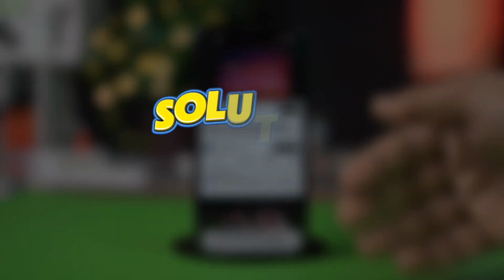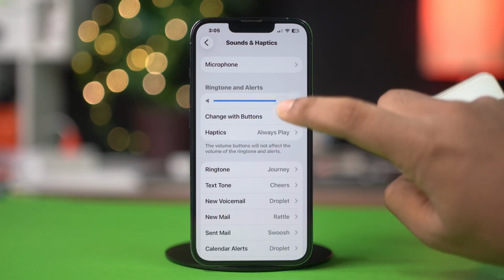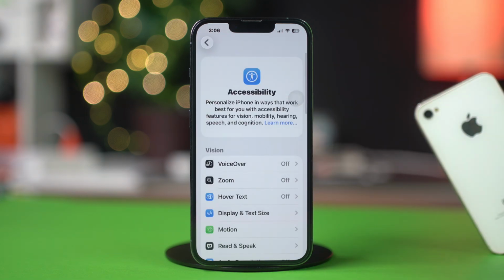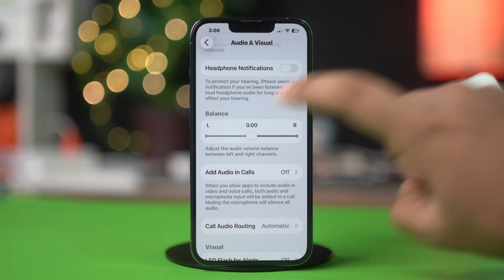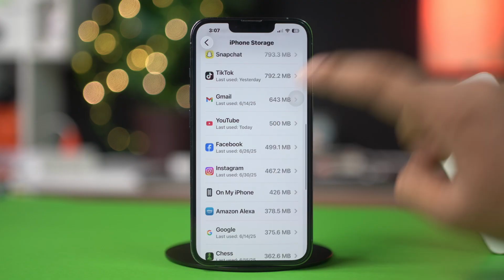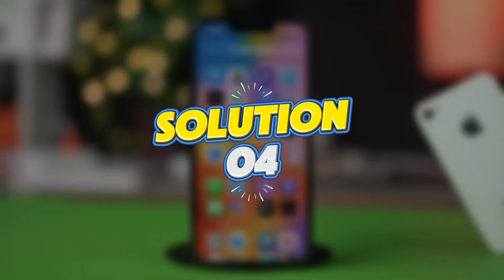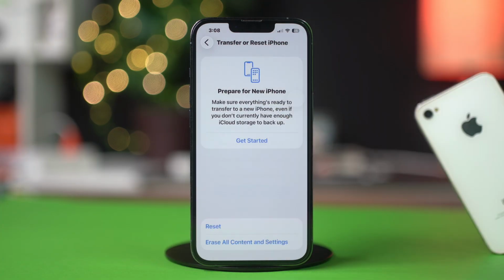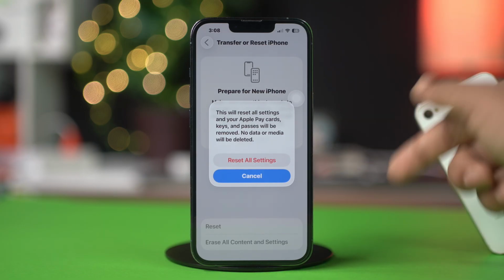YouTube Sound Not Working on iPhone? Here’s How To FIX It With Some Simple Steps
Struggling with no sound on YouTube while using your iPhone? You’re not alone! In this video, I’ll guide you through simple and effective steps to fix YouTube volume not working on iPhone. You’ll discover how to quickly fix YouTube sound problems and solve YouTube sound not working issues so you can get back to enjoying your favorite videos. Whether it’s an app glitch or a settings issue, this guide covers everything you need to restore sound on YouTube easily.

00:01- Viudeo Intro
00:15- Solution 1: Check Important Audio Settings
00:30- Solution 2: Adjust Audio
00:50- Solution 3: Offload Youtube
01:06- Solution 4: Reset Network Settings
01:30- Solution End